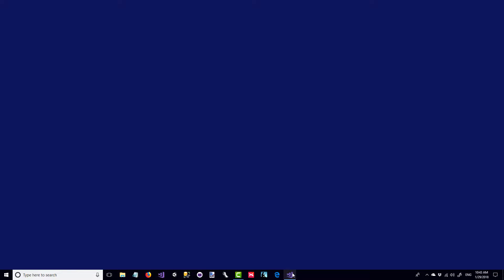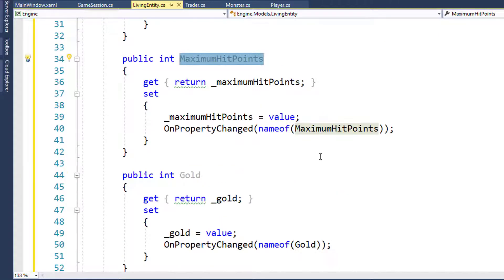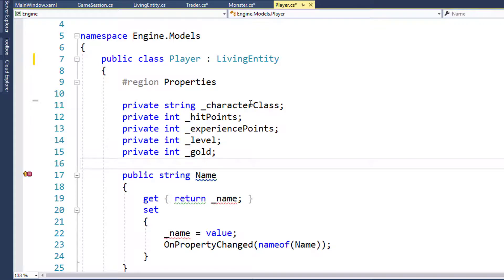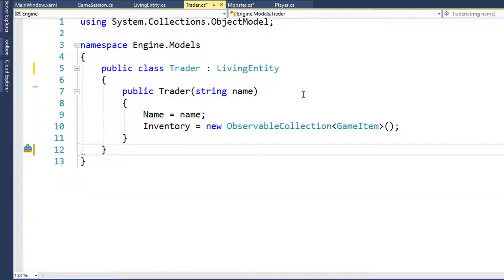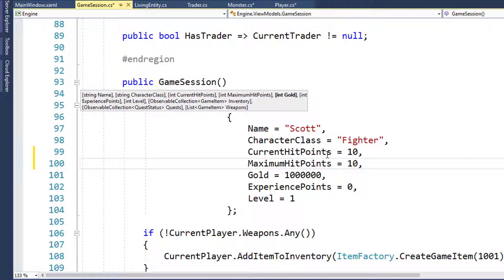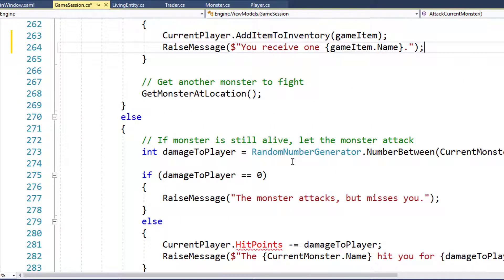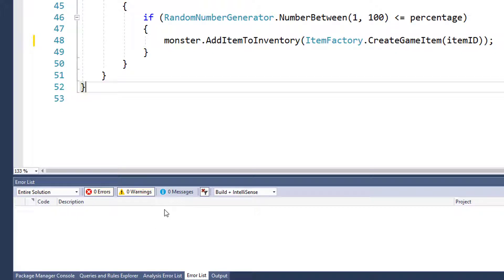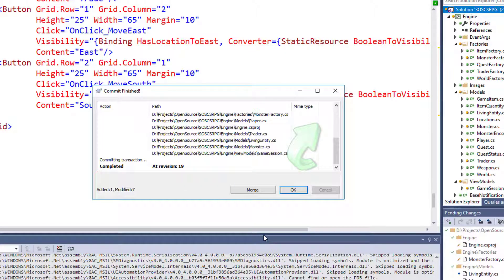Lesson 10.1: Refactoring Base Class for Player Monster and Trader